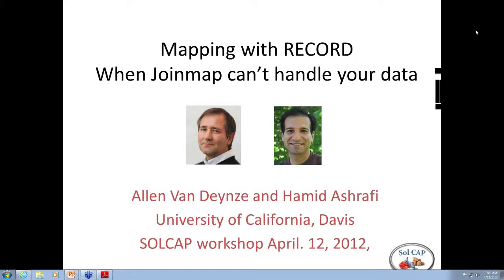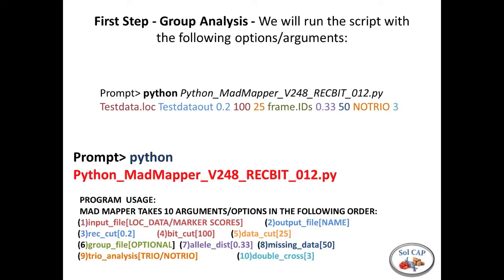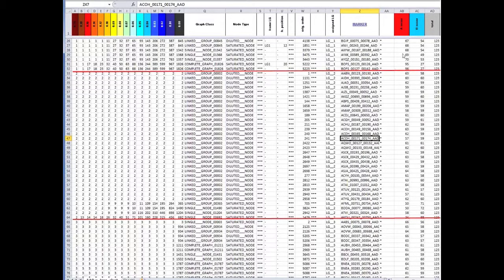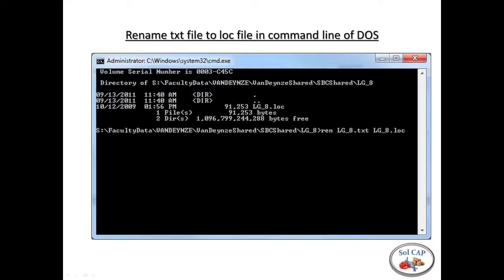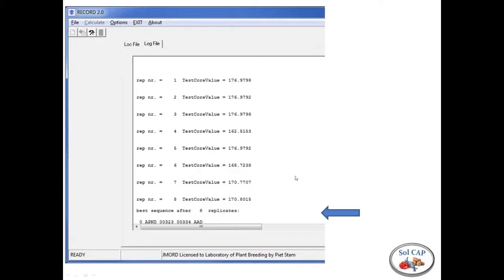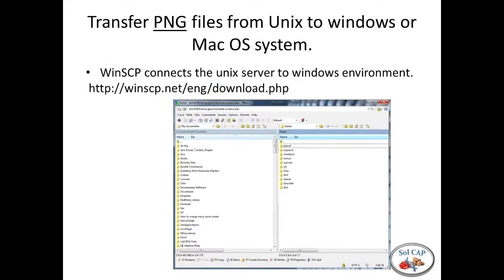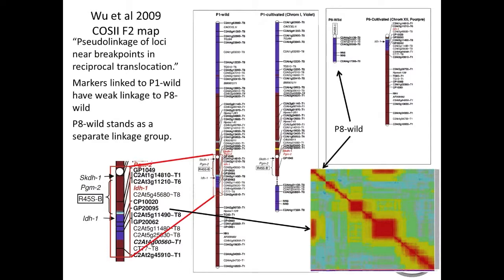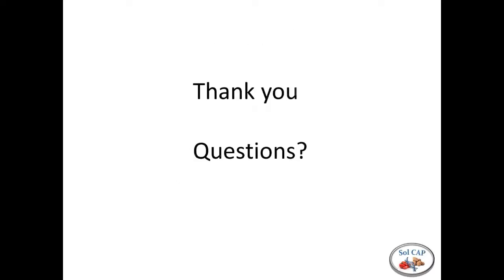How to Map Thousands of SNPs Webinar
In this webinar, Dr. Allen Van Deynze, University of California Davis, will describe a pipeline to facilitate genetic mapping with large datasets, show the use Record to group and order markers and determine genetic map distances, and discuss how to visualize linkage with heat maps.